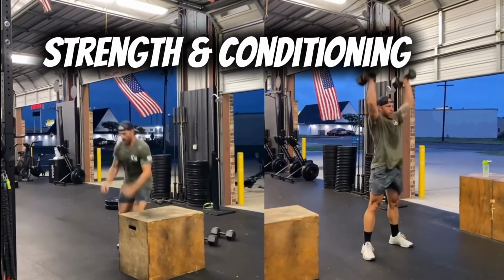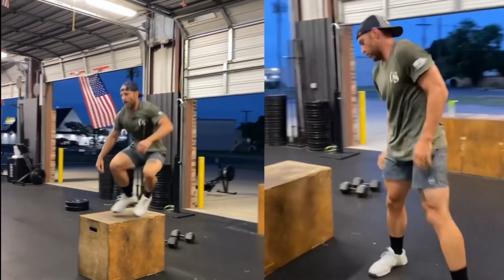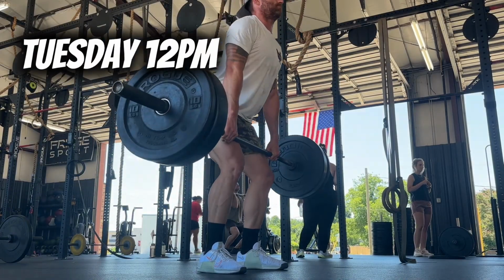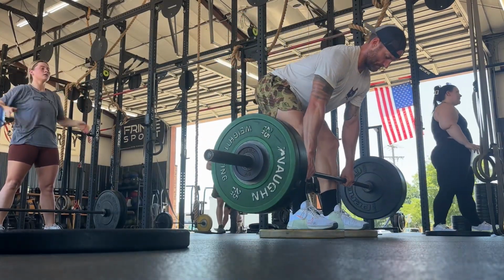100 MILE PREP: week 1 of 20 a quest for sub 24 hour 100 mile ultramarathon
**100 Mile Prep: Week 1 of 20 | Chasing a Sub 24-Hour Finish**

Join me on my 20-week journey to conquer the sub 24-hour mark at the Dinosaur Valley 100 in Glen Rose, TX, on November 23rd. This year, I’m aiming to achieve a goal that has eluded me in previous races. Will this be the year I break through?

In the past, my training focused heavily on running and threshold workouts. This time, I’m flipping the script and prioritizing strength training. My regimen includes 4-5 days of strength and conditioning, complemented by 3-4 running sessions each week.

I’m thrilled to document this adventure and share every step with you. Follow along for insights, progress updates, and the highs and lows of preparing for a 100-mile ultra marathon.

Gear used in
Trail Shoes – Altra’s Lone Peak 6 Trail Shoe
Light Trail Shoe – Altra’s Superior 6 Trail Shoe
Road Shoes – Altra’s Torin 4.5 Plush Road
Wet/cold Trail Shoes - Altra’s Lone Peak ALL-WTHR mid

Recommended Reading

Cameron Hanes – Endure: How to Work Hard, Outlast, and Keep Hammering

David Goggins – Never Finished: Unshackle Your Mind and Win the War Within

Nick Bare – 25 Hours a Day: Going One More to Get What You Want